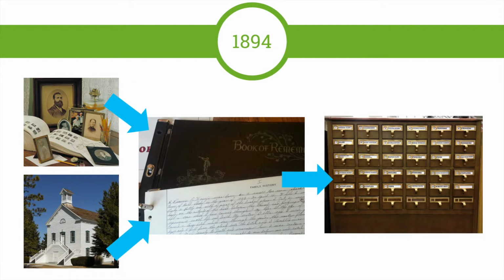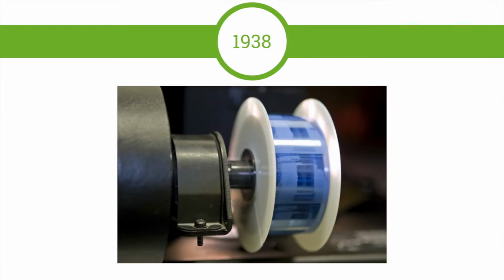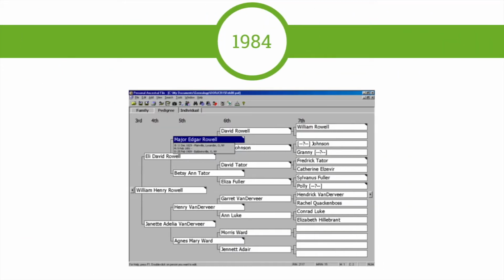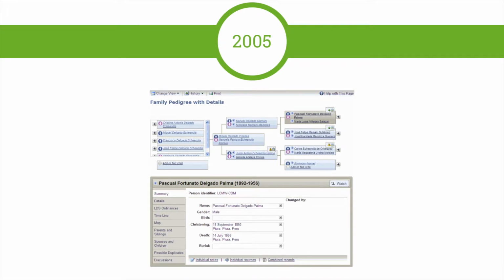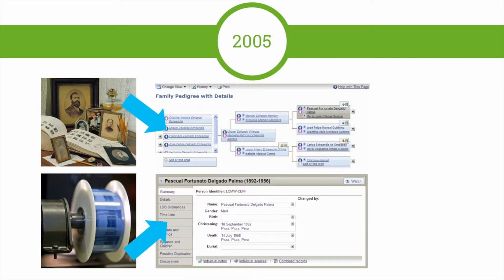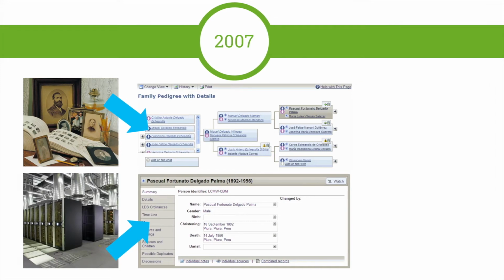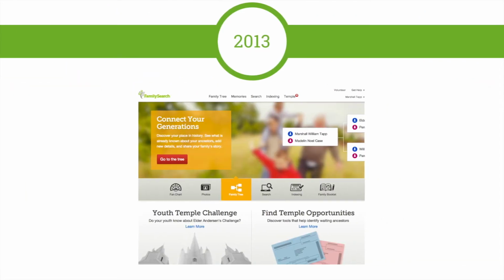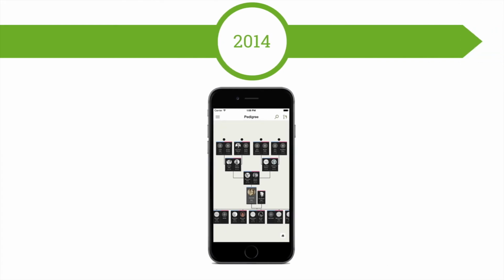Intro to Family Tree Part 1 - Foundational Background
Take 5 minute and look at the 50,000 foot view of how Family Tree came into existence. Once you understand the history, the web site makes much more sense.